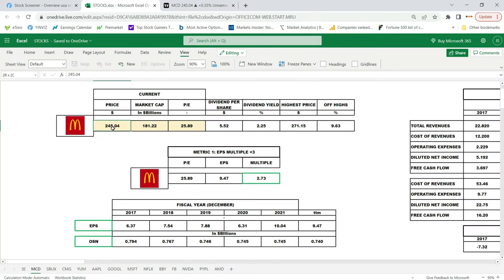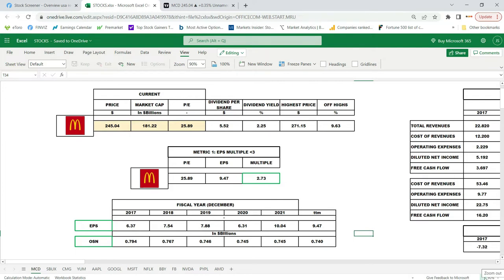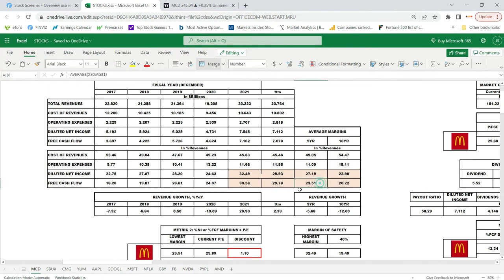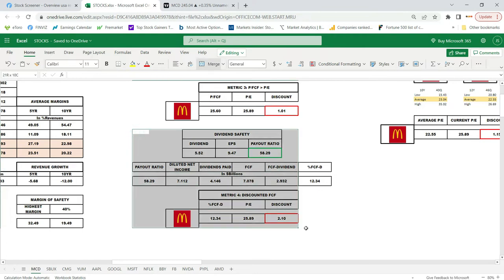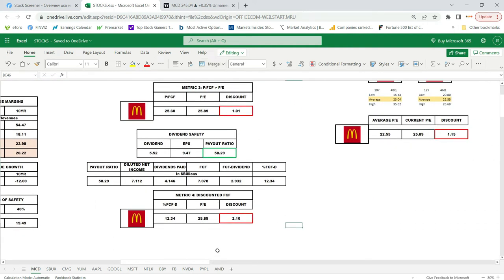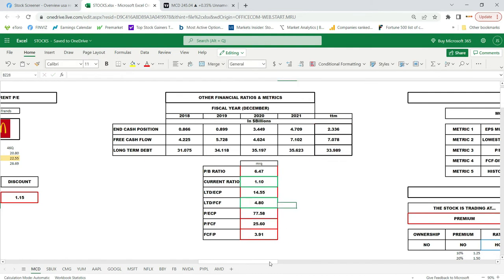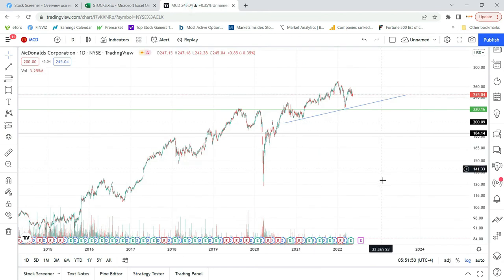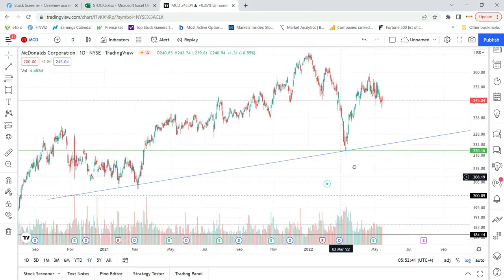Mcdonald's Stock's Incredible Relative Strength | $MCD $245.04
These are the key levels and prices to watch Mcdonald's Stock, MCD, the biggest fast food chain restaurant and franchisee.

$MCD $Mcdonald'sStock